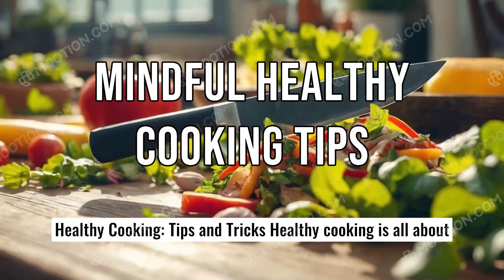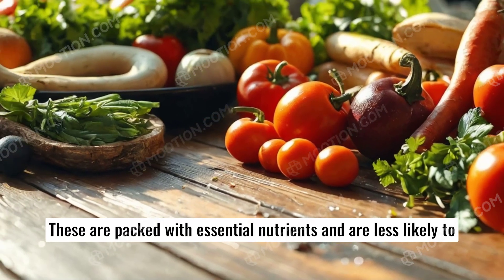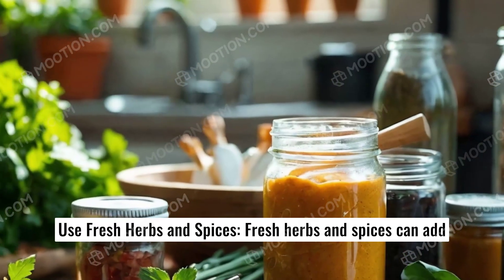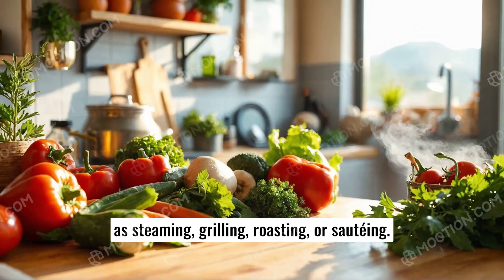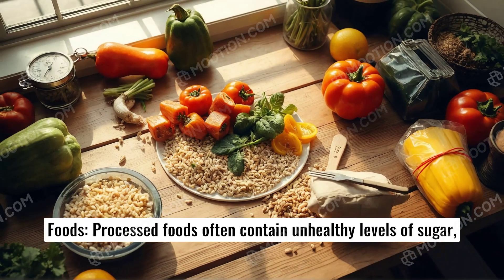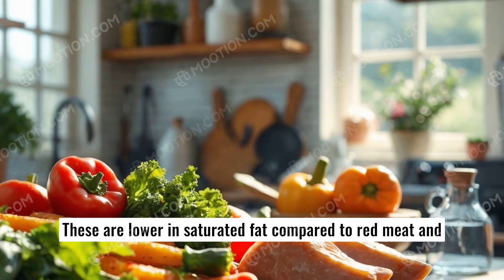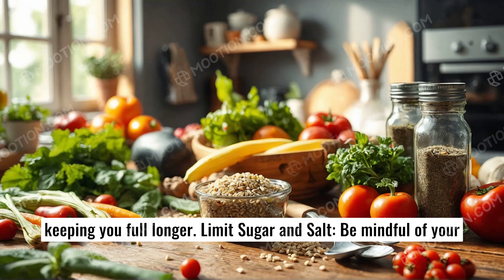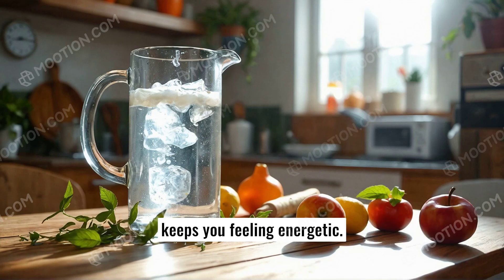Mindful Healthy Cooking Tips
In this video, "Mindful Cooking Hacks for a Healthier Lifestyle (2024)," we dive into practical and easy-to-follow tips that will transform your cooking experience. Discover how to prepare delicious meals while promoting mindfulness and healthier eating habits.

Join us as we explore mindful cooking techniques that not only enhance the flavors of your dishes but also encourage a balanced lifestyle. We’ll cover everything from ingredient selection and meal prep strategies to simple cooking hacks that save time and reduce waste.

Whether you're a beginner or an experienced cook, these tips will help you cultivate a more intentional approach to food preparation. Learn how to savor each moment in the kitchen, making cooking an enjoyable and fulfilling experience.

Let's embark on this journey to a healthier you together!